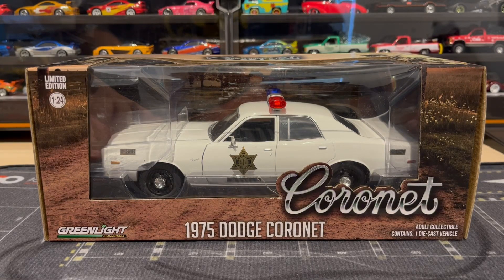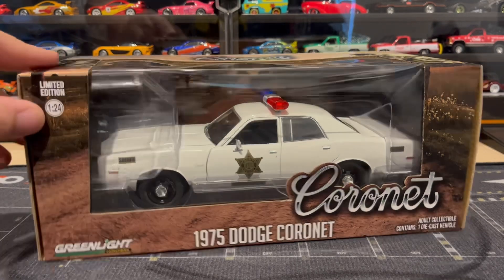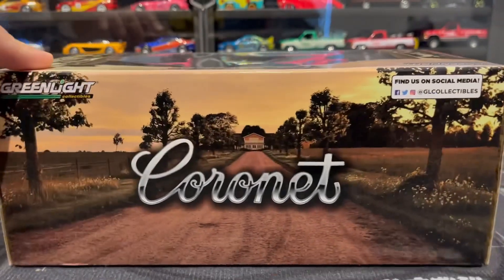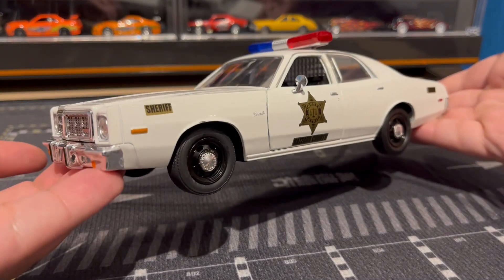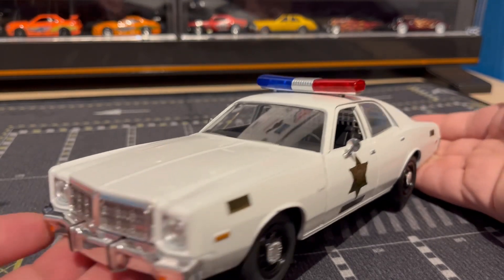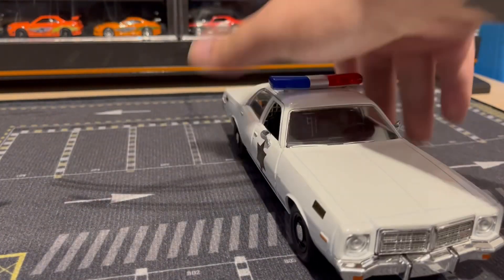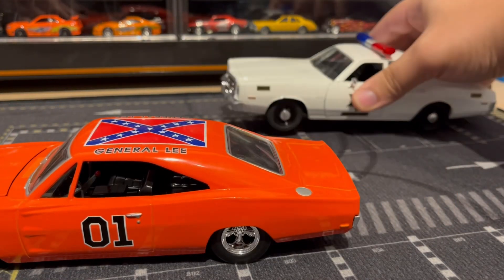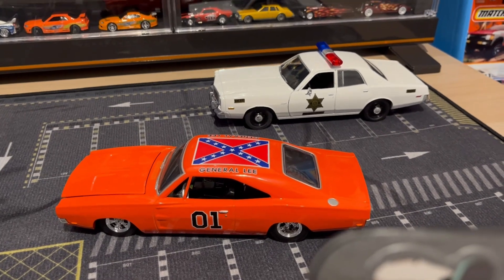1/24 scale dukes of Hazzard sheriff car ￼